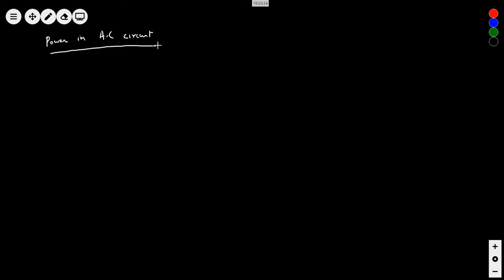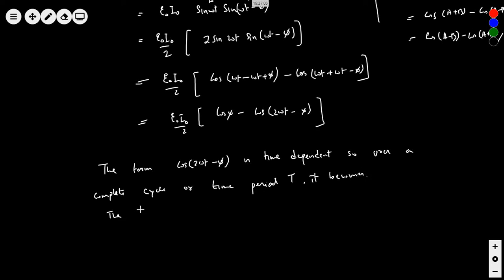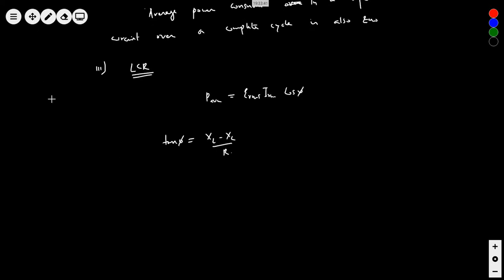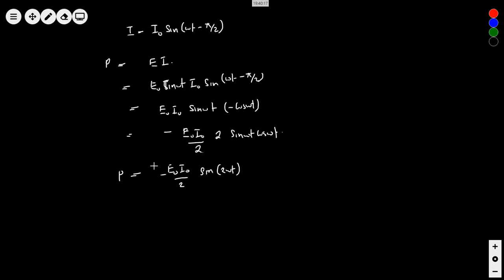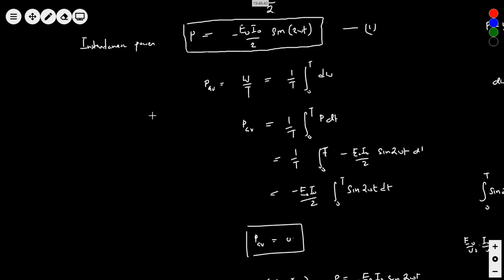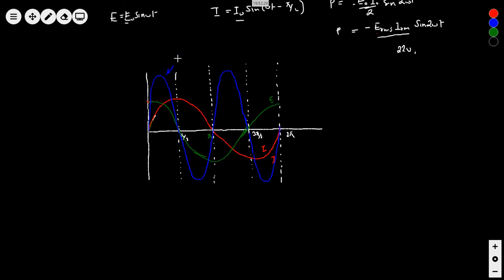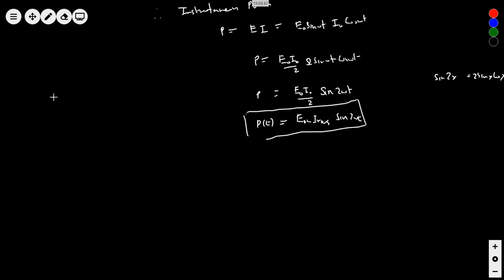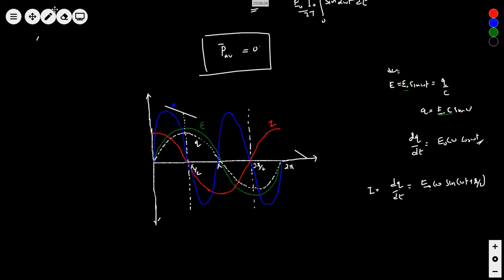Power in AC Circuit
In this course you will be introduced to the following topics:
1. Power of AC circuits - 0:00
2. Purely resistive circuit - 0:08:43
3. Purely Inductive circuit - 00:10:28
4. Purely capacitive circuit - 00:11:58
5. Power in LCR - 00:13:13
6. At Resonance - 00:15:07
7. Average power consumed in Inductive circuit - 00:18:36
8. Waveform of current I, voltage E, power P and flux for inductor
9. Average power consumed in Capacitive circuit - 00:35:43
10. Waveform of current I, voltage E, power P and flux for capacitor - 00:40:00